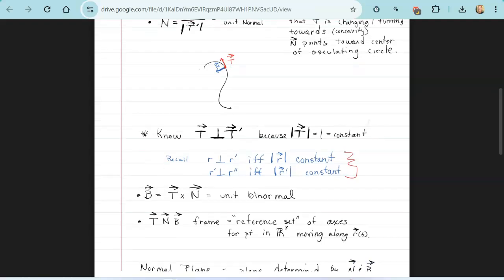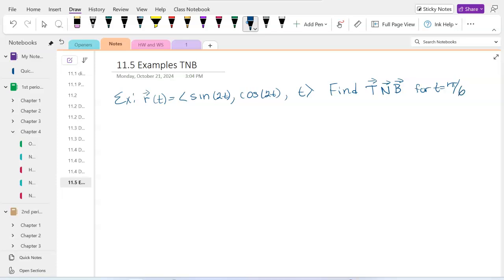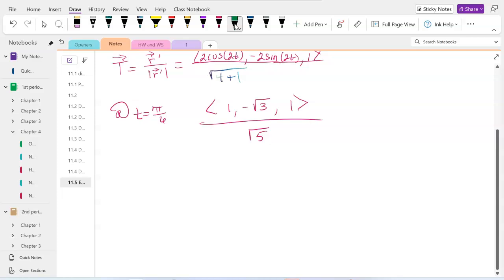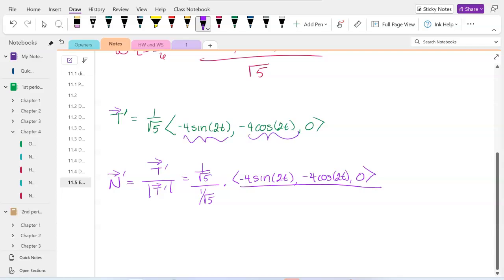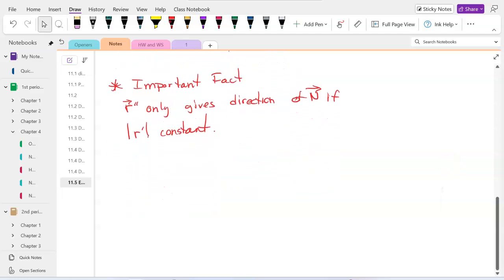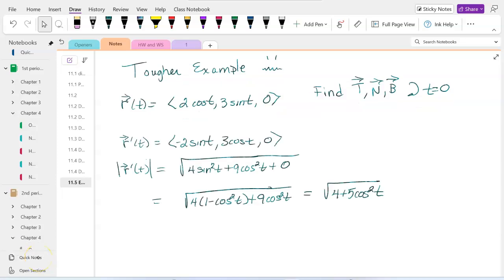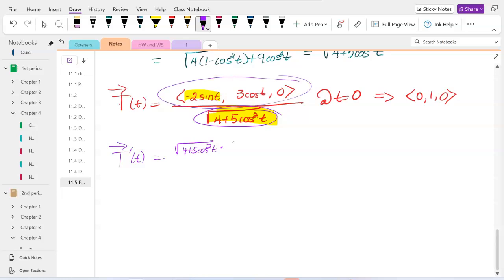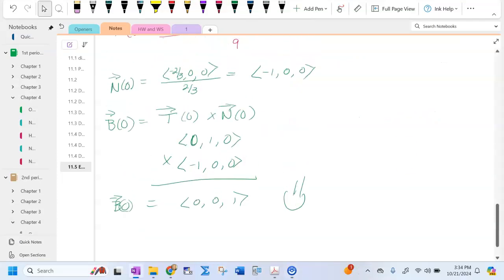Multivariable Calculus 11.5 two examples TNB